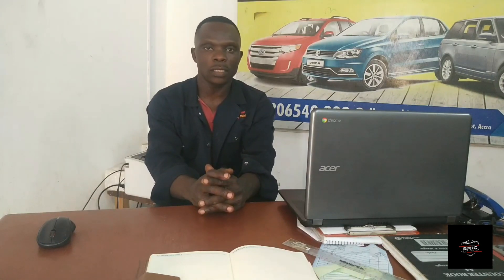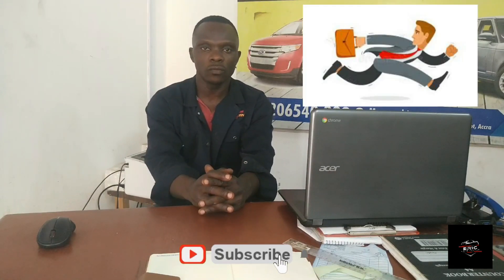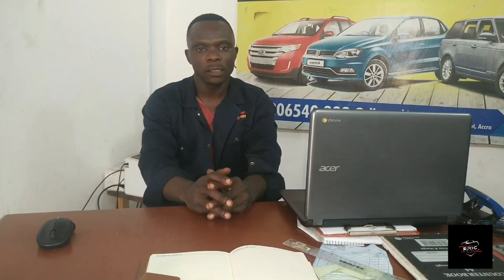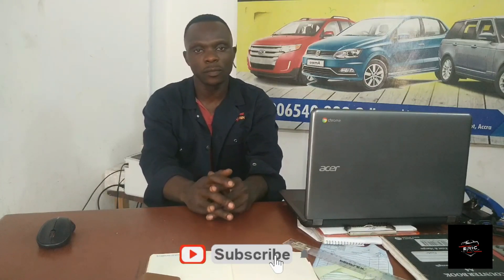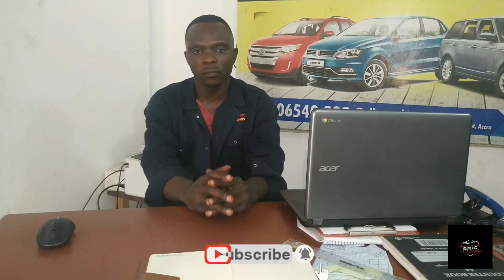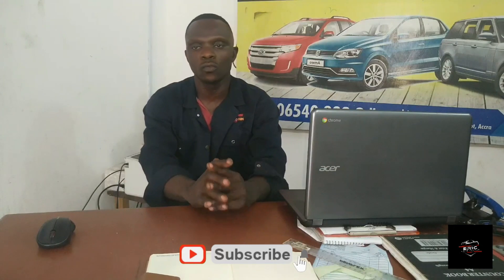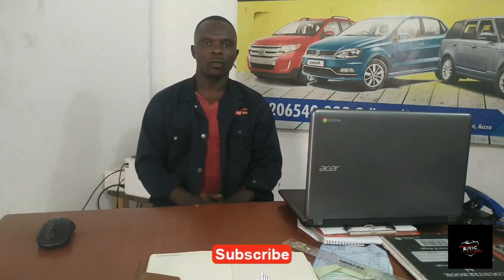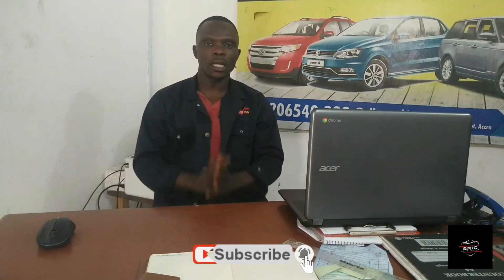6 Most Reliable Cars you Should buy in Ghana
Top 6 reliable and flexible cars you should buy in Ghana for permanent use this cars mentioned in the have very good records items of their good performance and reliability. They have low fuel efficiency, good stability well furnished interior and no wheel overheating.

ERIC AUTO CENTER. I'm mechanical fitters, machine assemblers and precision ERIC AUTO CENTER. I am mechanical fitter, machine assembler and precision instrument makers and also an instructor. I bring to you auto mobile videos, basic hints and fundamentals on the globe. My mission is to educate people to know the principles which will guide you to become a Professional auto mobile technician, this is the head quarters of mechanical engineering YOU TUBE platform which will help you to achieve your goal and get to the international stage.

Must watch...